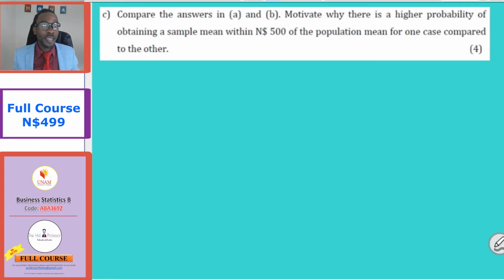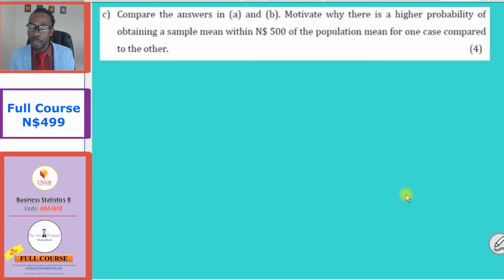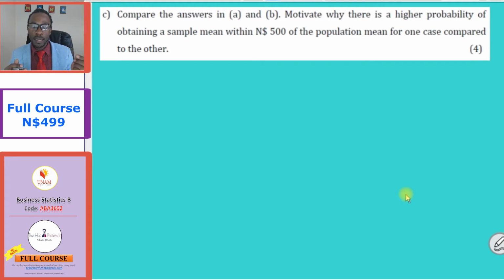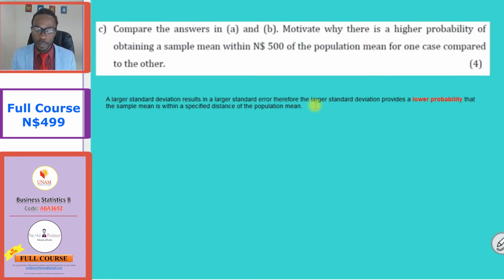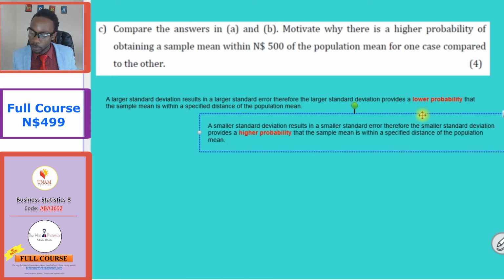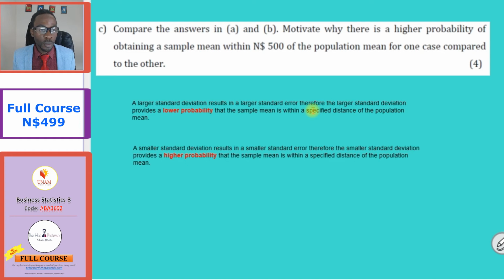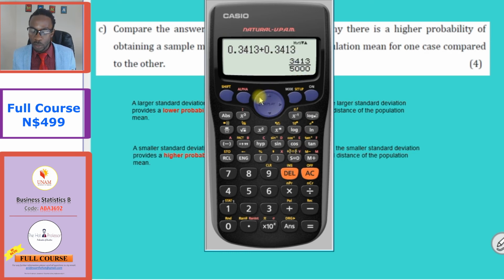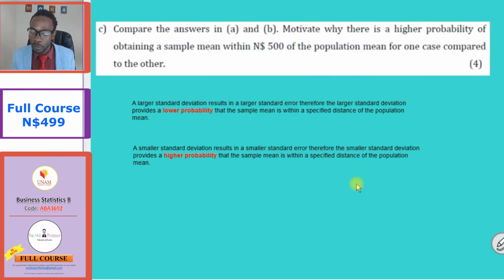Question 1c ABA3692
A full work-out of finding the probability that a population mean falls within a specified range of sample mean.
This is similar to finding probability using Normal Distribution, this just differs in that it uses sampling distribution of mean with a standard error adjustment.
This question is taken from the University of Namibia Business Statistics Assignment 1 of 2020.
Comment with any questions, I'll be glad to answer!
Watch.Learn.Know!